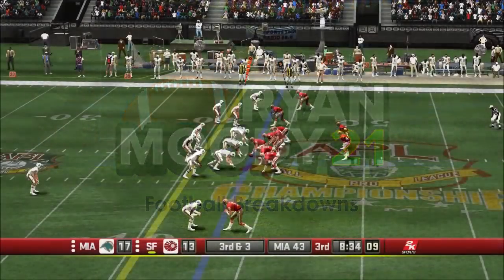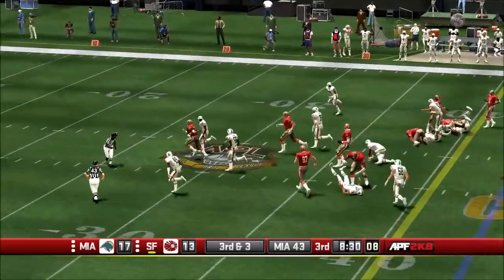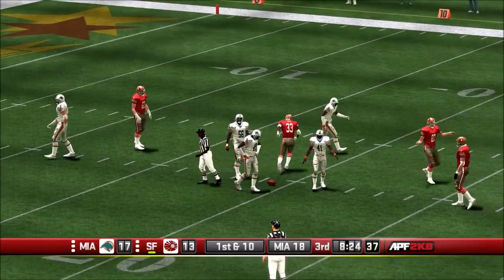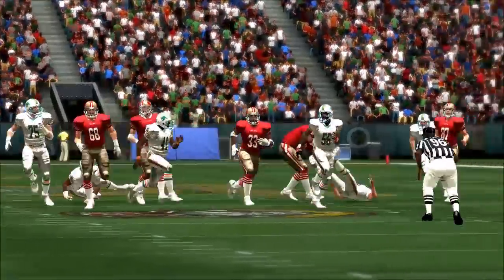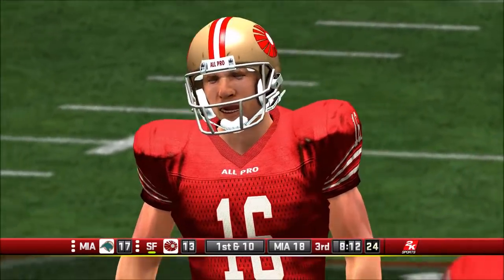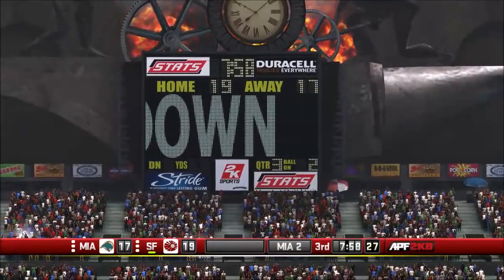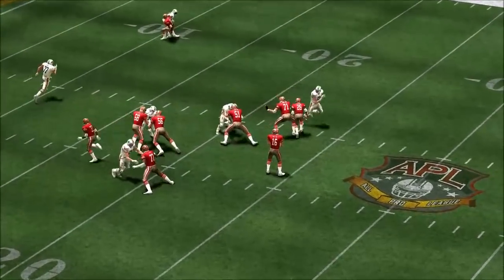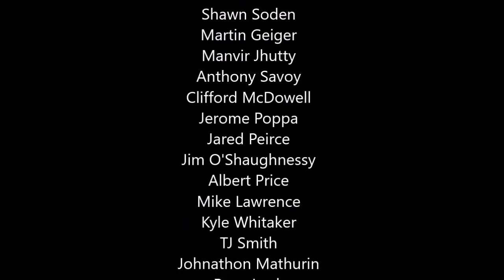Madden 21 - Still No Gameplay - Unreal EA!